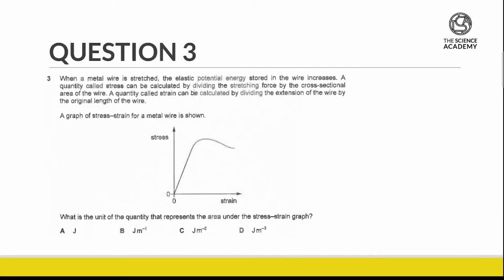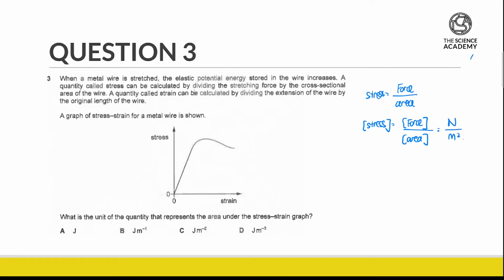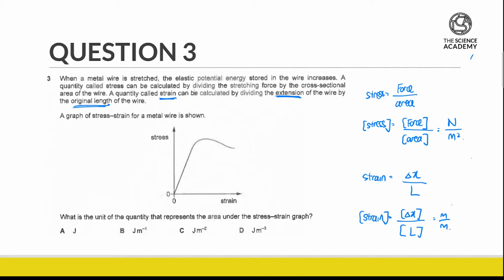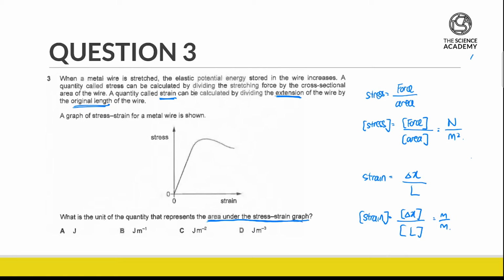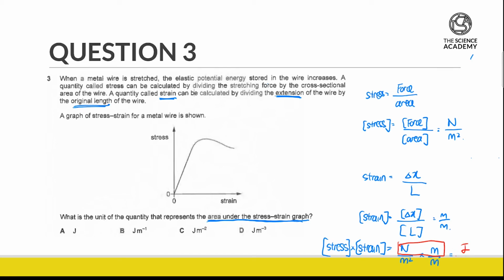2020 GCE A Level Physics MCQ Solutions 3